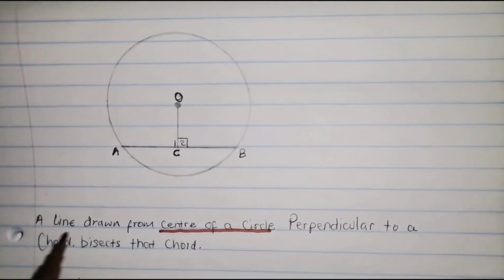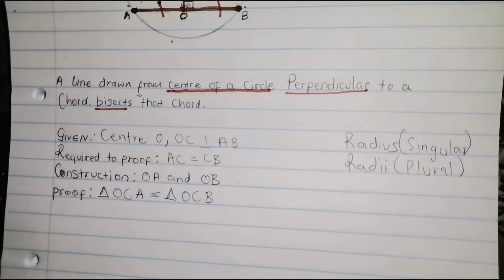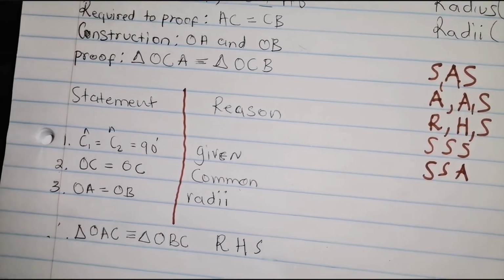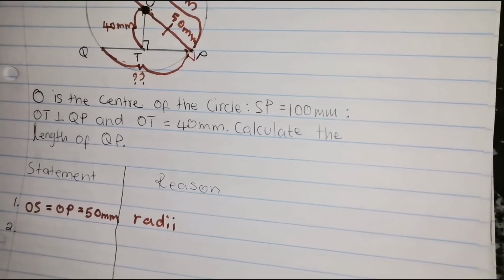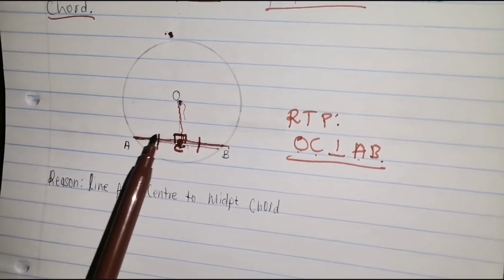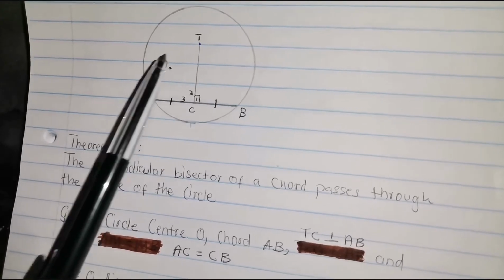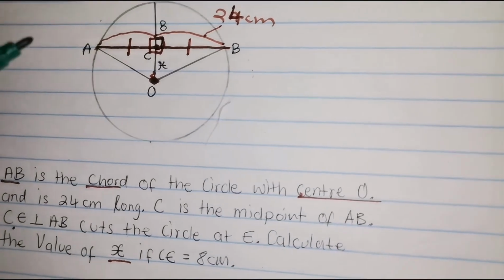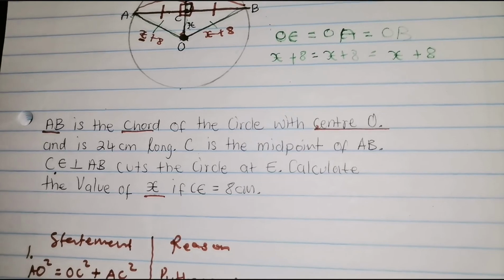Circle Geometry: Theorem 1|Mathematics